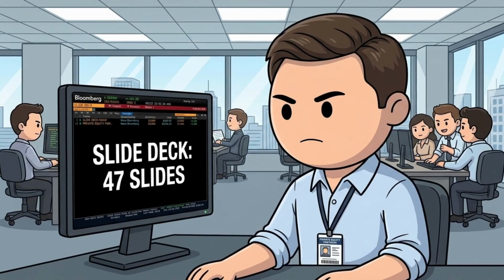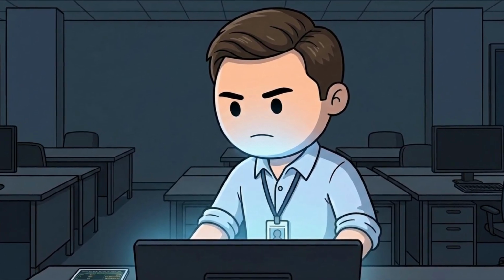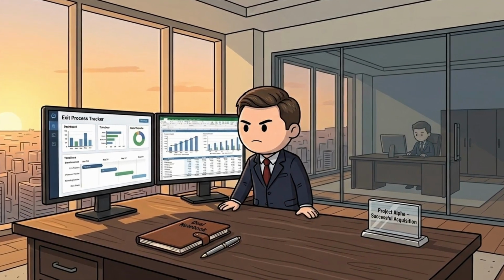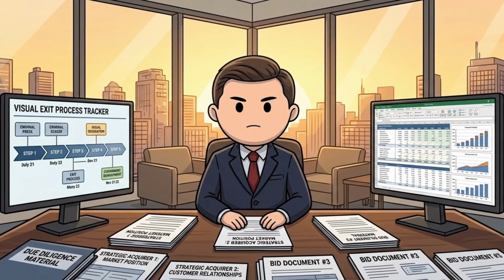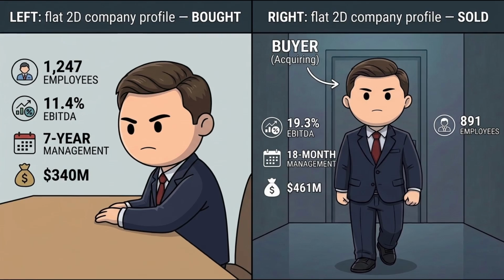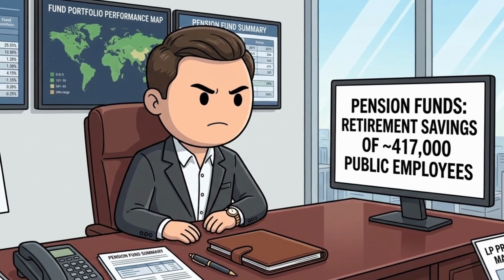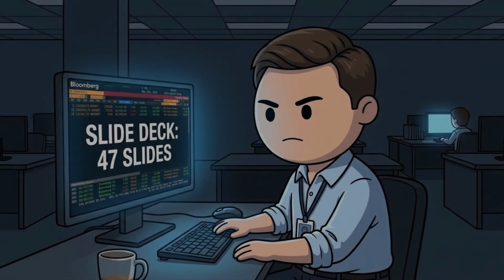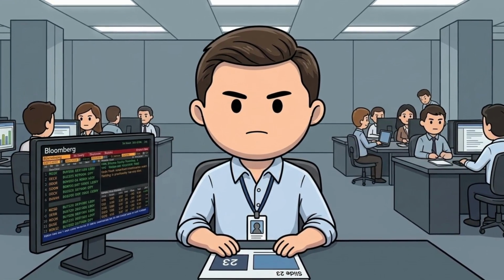POV: You Work at Private Equity. Here's What Happens to the Companies You Buy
The target company has 1,247 employees. The acquisition price is $340 million. The slide deck took 92 hours across 11 days to build. The plan cuts operating costs by 23% and sells at a 3.2× multiple in year 4. The 23% cuts have not been announced yet.
Slide 23 is the workforce optimisation slide. It has three data points and one chart. It does not contain names. The names arrive later — 114 in month 4, 149 in month 9. By then the acquisition is complete, the price is paid, and the optimisation is a contractual obligation to the fund's limited partners.
This is what private equity looks like from the inside — four levels across 19 years: the associate who builds the model but isn't in the room when the press release goes out, the VP who visits the facility and writes down what the quality assurance operator says about covering for each other, the managing director who runs the exit at $461 million and 3.7× return, and the general partner with $47.3 million in carry whose limited partners include the pension funds of 417,000 public employees — some of whom live in the same communities as the 3,600 people whose jobs produced the return.
The gap was always the business model.

⏱ Chapters:
0:00 — Slide 23
4:37 — VP
8:49 — Managing Director
13:34 — General Partner
18:50 — Mirror close

📌 What this video covers:
— What "workforce optimisation" actually means when labour is 61% of operating costs
— The CHRO designate: hired to execute a reduction in force she had no part in designing
— Why the quality assurance operator's comment about "covering for each other" is in the board notes but not in the exit deck
— How 3,600 jobs eliminated across one fund's life cycle produces $2.3B in returns for pension funds whose beneficiaries are not entirely different people from the displaced workers
— The company that got sold twice: the new buyer's slide deck describes the same 291-person operations function as having "15–20% optimisation potential"
— The fund was oversubscribed. The next fund raised $1.9 billion.